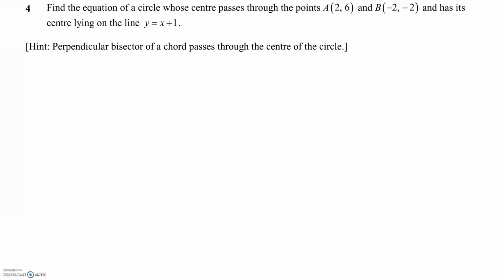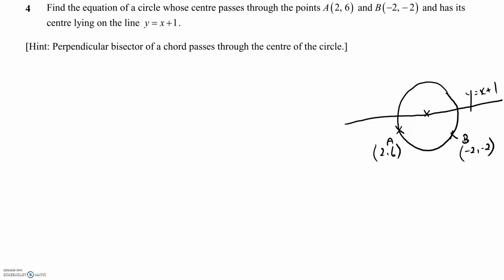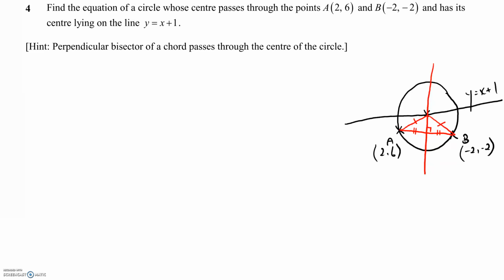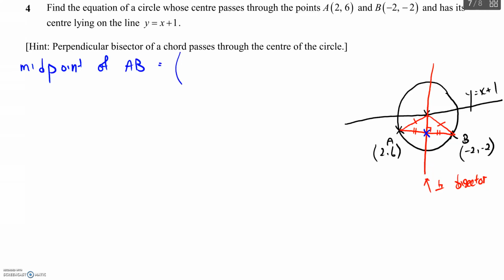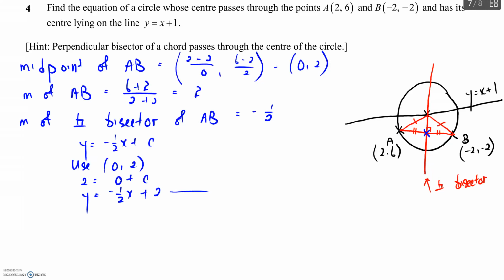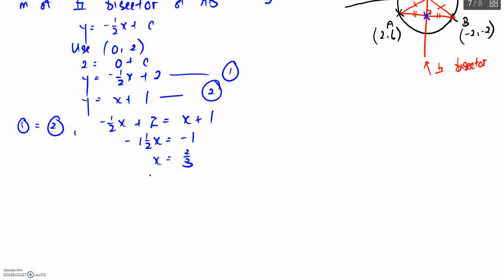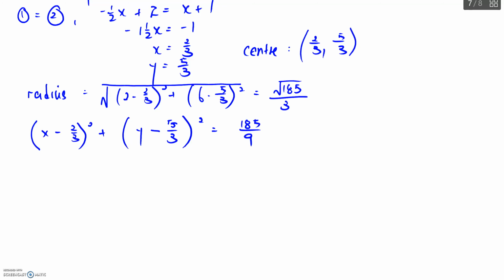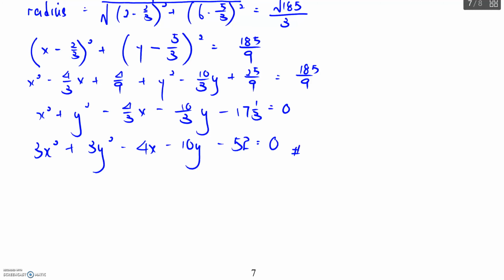7 Word Problem 4